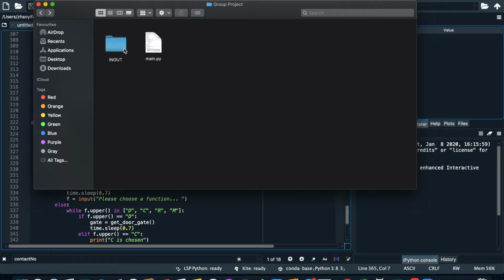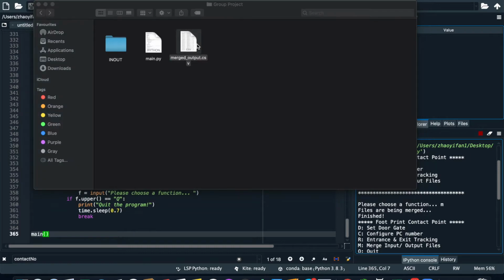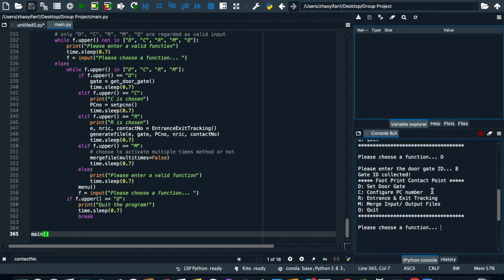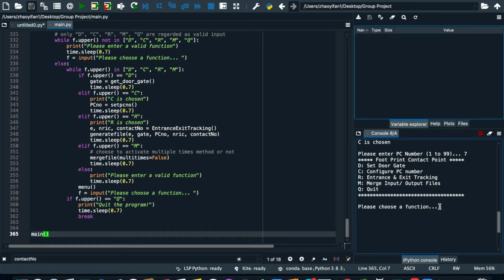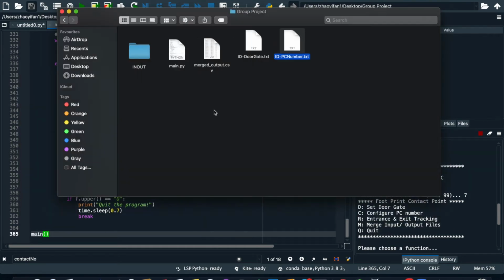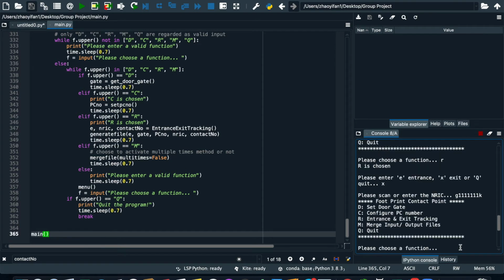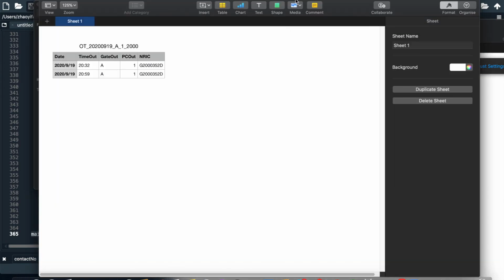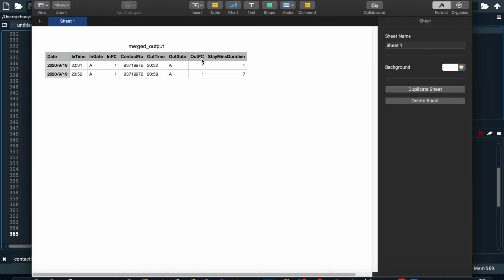AN6100 group project demo Group 14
In this video, we will demonstrate our codes of Programming Essentials final group project.